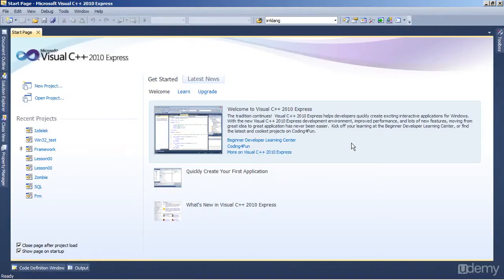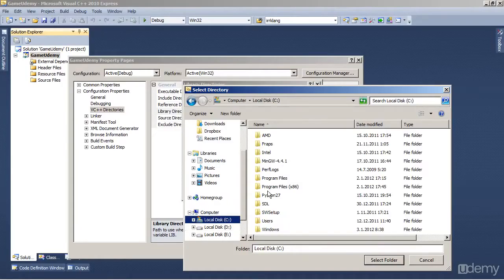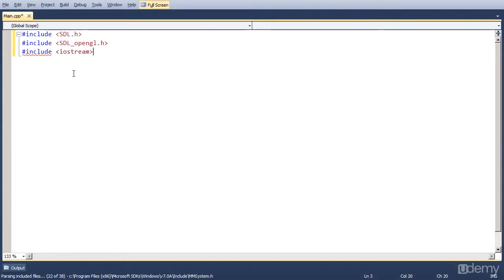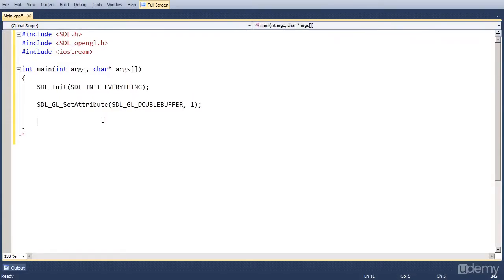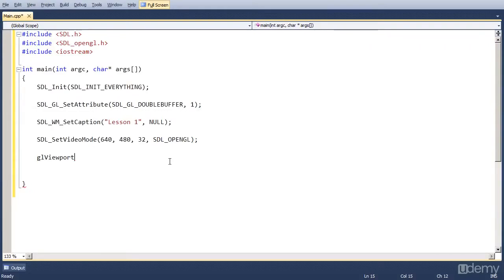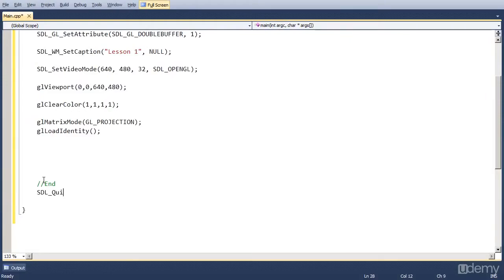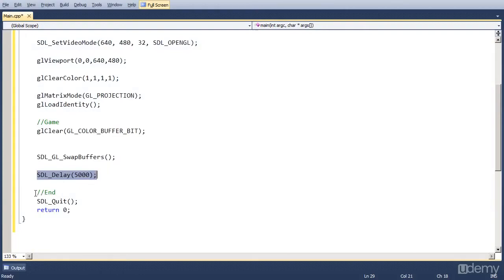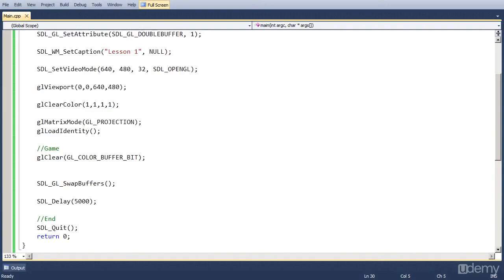Abandoned C++ (SDL) course (2/7) - The window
In the process of creating a course for Udemy I scratched SDL and moved to SFML. But there were already 7 videos made for the SDL course and I decided I will upload them on my channel.

The audio quality in these videos isn't really good but I hope it will do.

Take note that I will not continue with this course. The 7 videos is all there is.